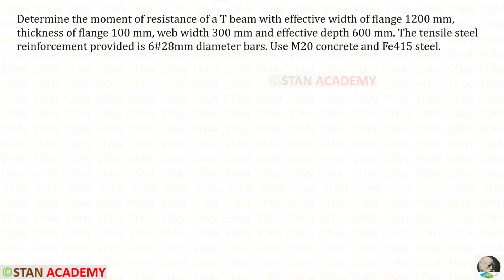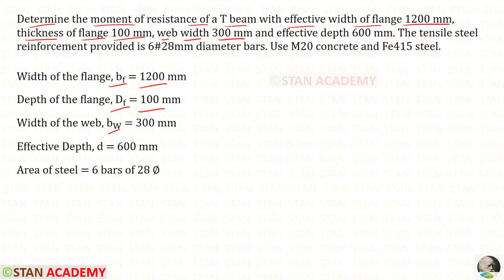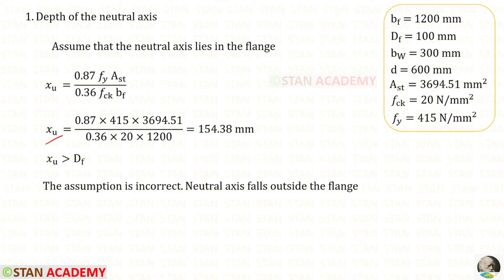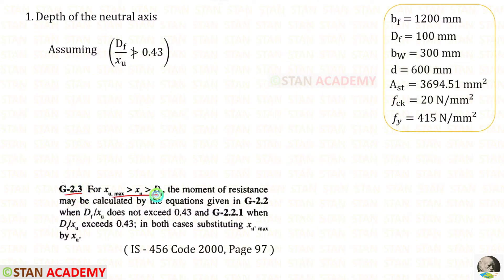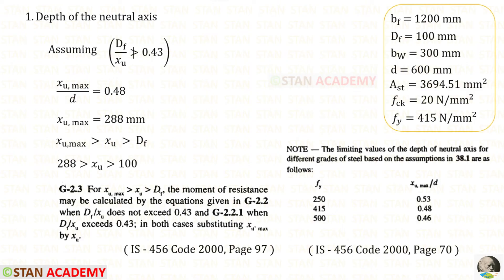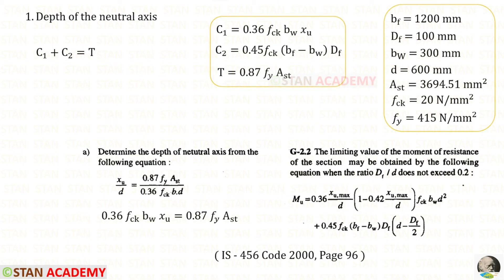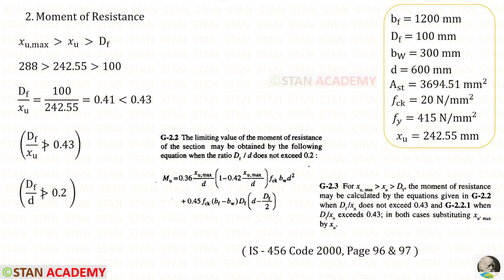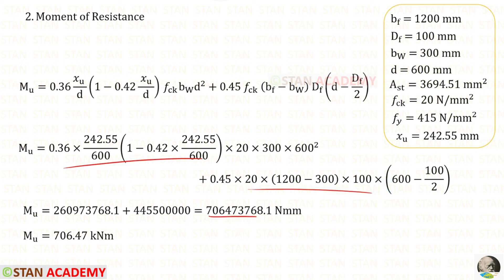T Beams - Moment of Resistance - Problem No 2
Determine the moment of resistance of a T beam with effective width of flange 1200 mm, thickness of flange 100 mm, web width 300 mm and effective depth 600 mm. The tensile steel reinforcement provided is 6#28mm diameter bars. Use M20 concrete and Fe415 steel.